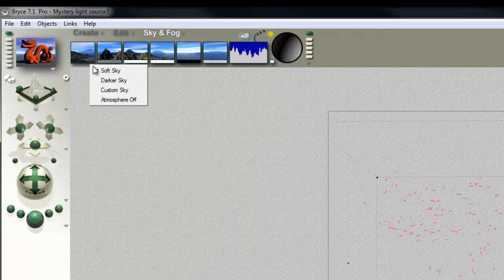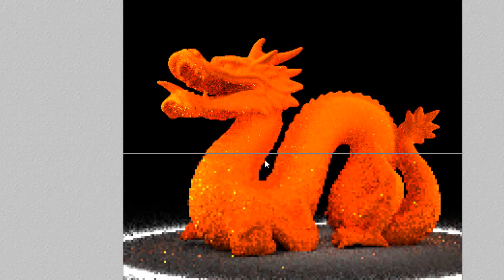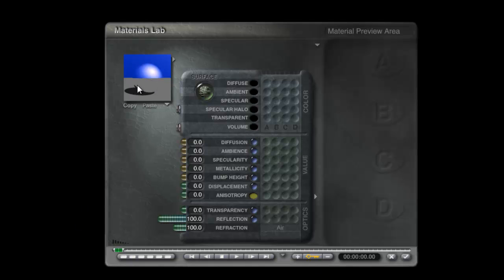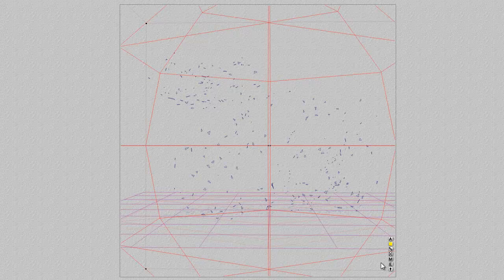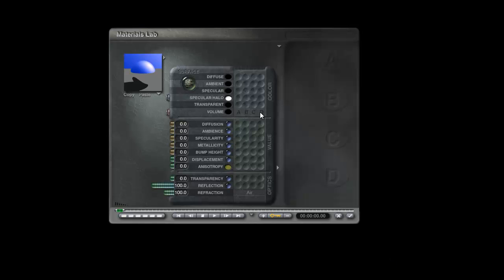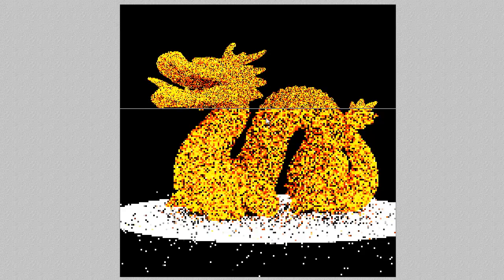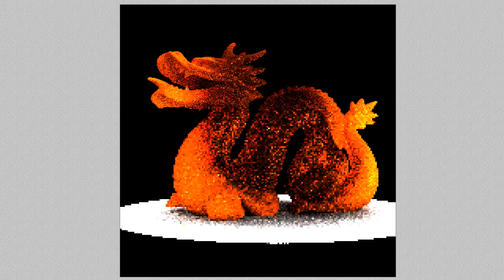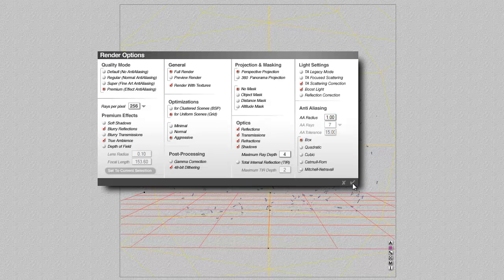Bryce 20 minute lighting project - another obscure lighting experiment - a video by David Brinnen.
Again this video is intended for advanced Bryce users and hard core lighting enthusiasts.

This video is *not* intended for beginners, people who don't have ready supply of hot beverages or lack a sense of humour.